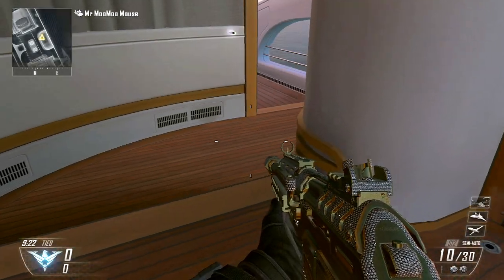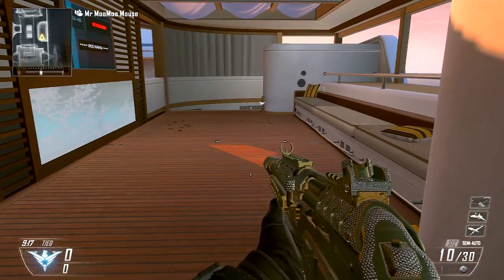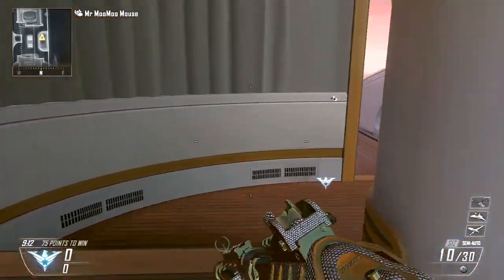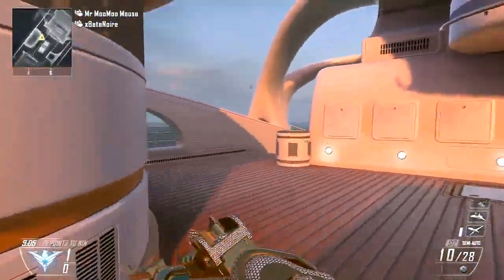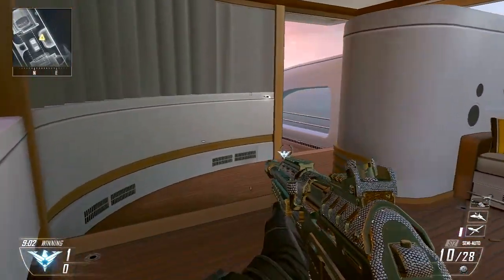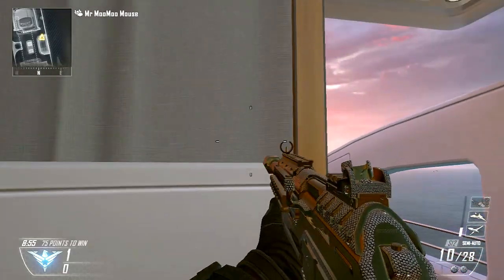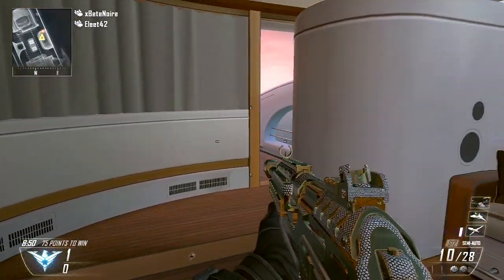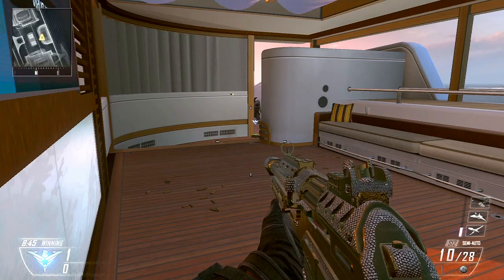Black Ops 2: Bouncing Betty Quick Tip (BO2 Gameplay)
This is a tip video showing how to use a bouncing betty and shock charge in conjunction to perfection.

BLACK OPS 2 TIPS AND TRICKS BOUNCING BETTY

Tags and such:
mw3 bo2 black ops 2 information zombies moab gameplay amazing kill streaks commentary best montage ever color correction after effects montage montage montage montage montage montage trick shot feed commentaries dual comms throwing knife across map 260 1080 hd render fraps tomahawk triple kill tomahawk how to stop a m.o.a.b nuke tactical iphone 5 converter youtube converting tutorial montages over edit black ops 2 gameplay multiplayer quick scope no scope kick in the taint how to get more views blue yeti usb condenser microphone review snowball mic how to get faster internet the best router or modem on the market high speed tech issues fightmastac10 faunceify first compilation ever most subscribers on youtube how to get more subs or views and partnership on youtube machinima atheist celebrities jnasty and wingsofredemption who won the 6v6? woodysgamertag seananners shaun hutch moab worlds fastest nuke moabbb first moab on earth my first commentary live my first commentary my first commentary my first commentary my first commentary my first commentary my first commentary cheat how to get unlimited wins in the game phone bike race SCAR-H M8A1 AN-94 SIG 556 TYPE 25 SA-58 SMR SMR M27 MTAR MP7 Skorpion EVO III PDW-57 Chicom QCB MSMC Vector K10 Reflex Scope ACOG Target Finder Sight which highlights enemies when they enter the field-of-view Hybrid Optic Suppresser Fast Mag Adjustable Stock Quickdraw Millimeter Scanner Grenade Launcher Select Fire FMJ Extended Clip combat axe montage primary gunfighter danger close combat knife drone swarm SMAW RPG FHJ-18 AA Crossbow Yemen 100 kills on nuketown 2025 express cargo